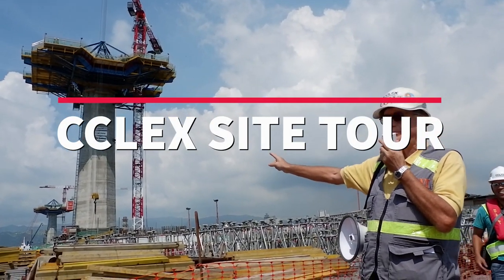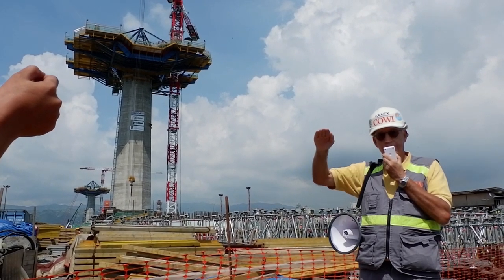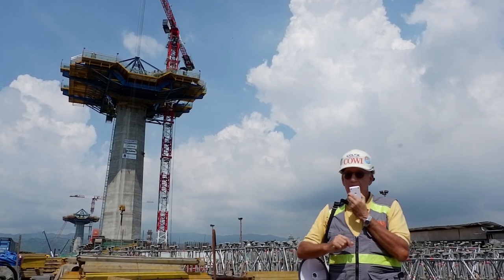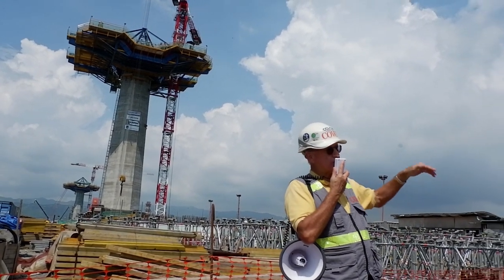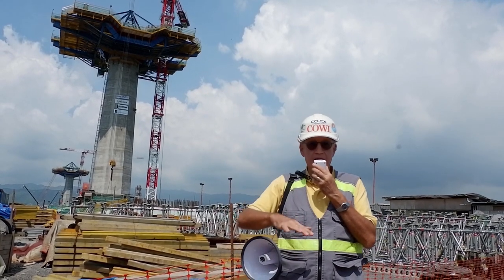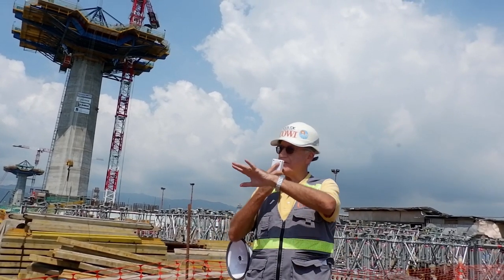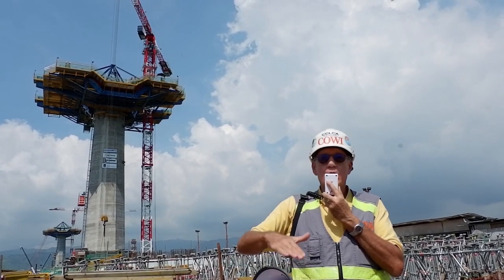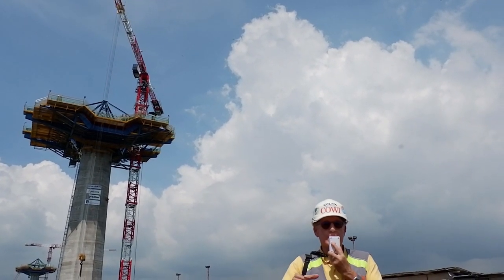WATCH: Briefing and site tour of Cebu-Cordova bridge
What you see here is just a third of the total height of the pylon, COWI-DCCD Project Manager Robert Uthwatt told reporters and bloggers during a site tour at the foot of Tower 2 of Cebu-Cordova Link Expressway. The project is about halfway through to its completion in 2021. In this video, Uthwatt discusses progress and the timeline of how the bridge will take shape.